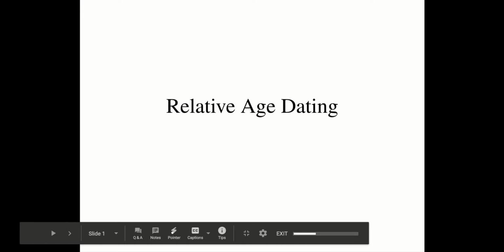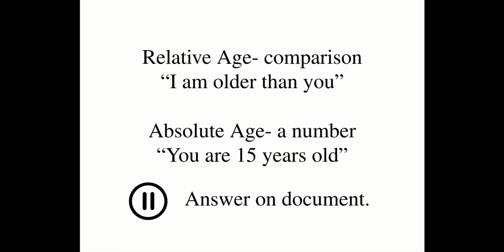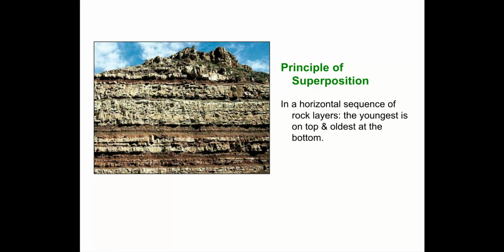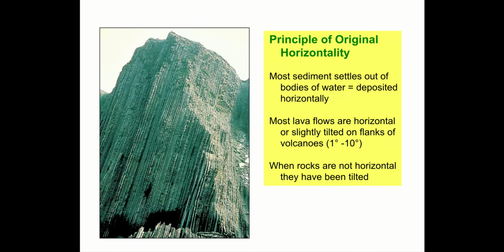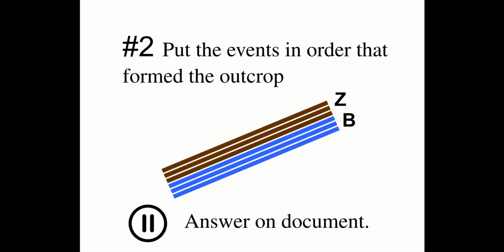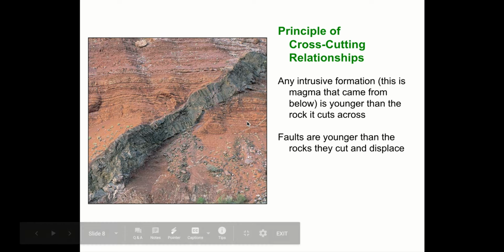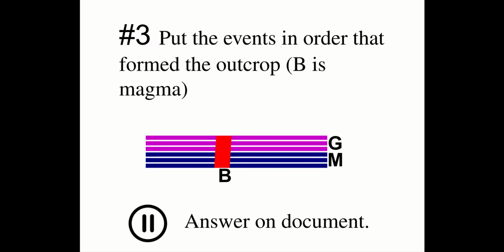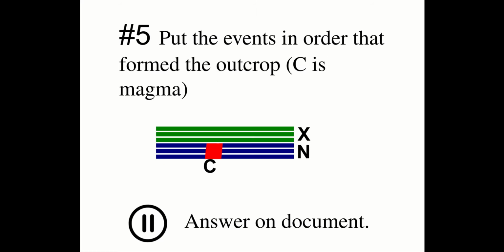Relative Age Dating Video 1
First video on Relative Age Dating